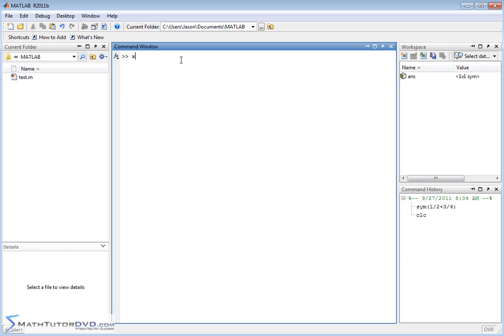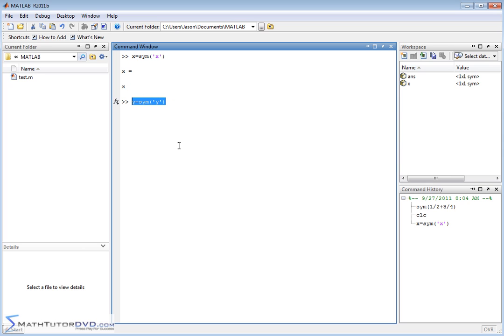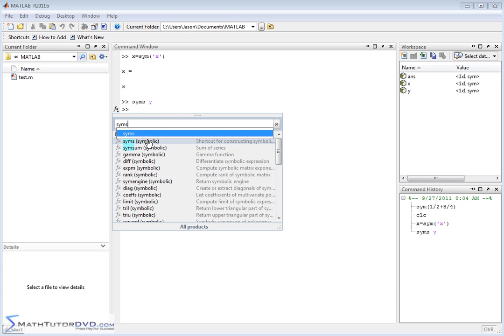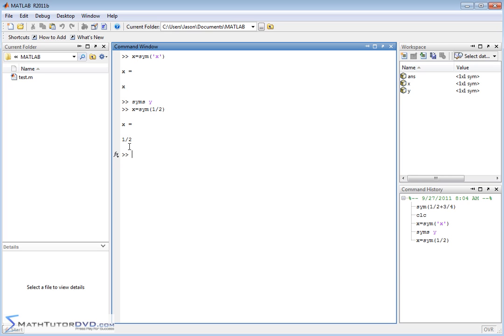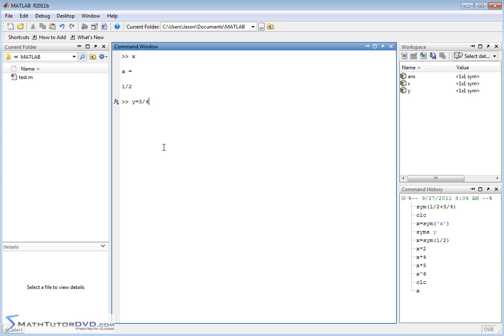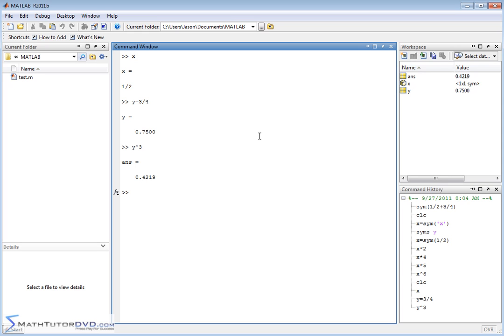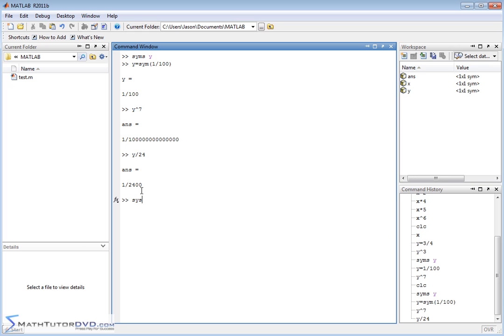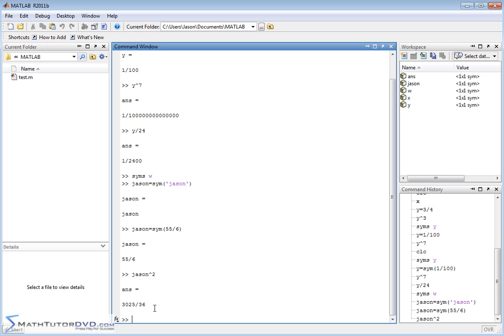13 Creating and Storing Values in Symbolic Variables